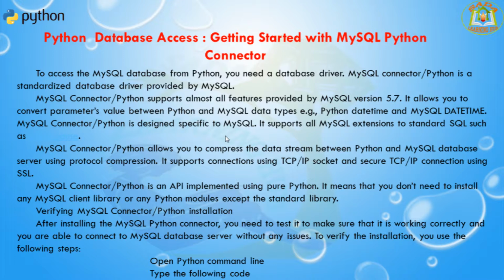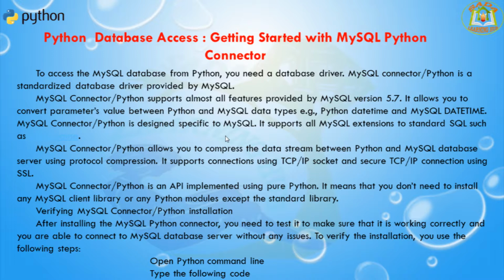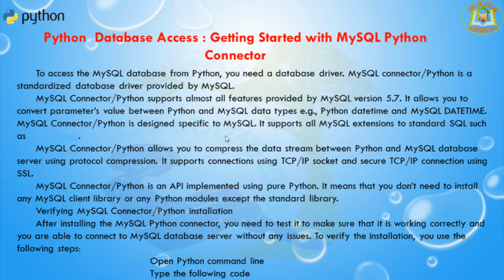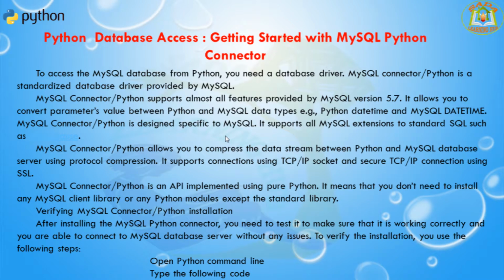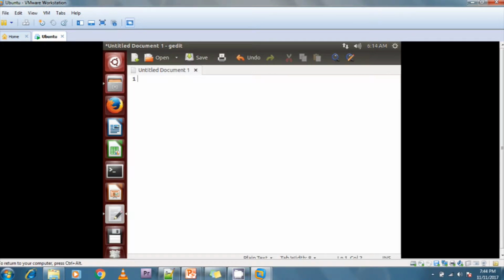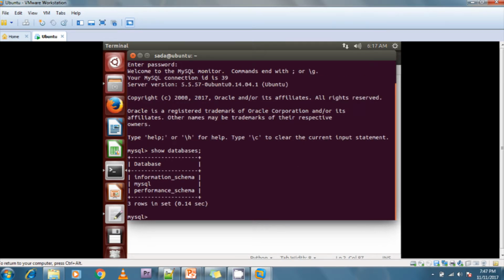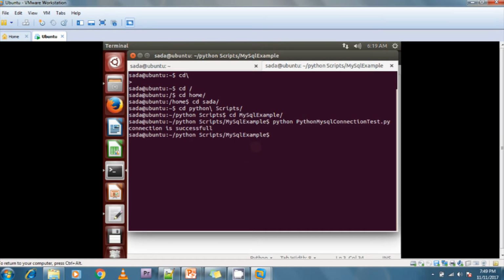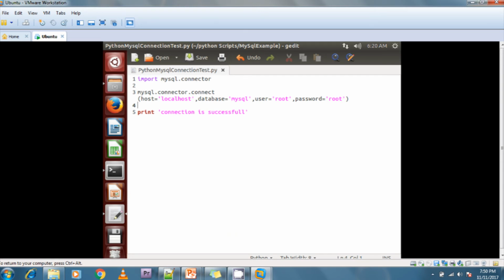Lesson - 52 : Python Advanced - Getting Started with MySQL Python Connector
Python  Database Access : Getting Started with MySQL Python Connector:
 To access the MySQL database from Python, you need a database driver. MySQL connector/Python is a standardized database driver provided by MySQL.
 MySQL Connector/Python supports almost all features provided by MySQL version 5.7. It allows you to convert parameter’s value between Python and MySQL data types e.g., Python datetime and MySQL DATETIME.
MySQL Connector/Python is designed specific to MySQL. It supports all MySQL extensions to standard SQL such as LIMIT clause.
 MySQL Connector/Python allows you to compress the data stream between Python and MySQL database server using protocol compression. It supports connections using TCP/IP socket and secure TCP/IP connection using SSL.
 MySQL Connector/Python is an API implemented using pure Python. It means that you don’t need to install any MySQL client library or any Python modules except the standard library.
 Verifying MySQL Connector/Python installation
 After installing the MySQL Python connector, you need to test it to make sure that it is working correctly and you are able to connect to MySQL database server without any issues. To verify the installation, you use the following steps: